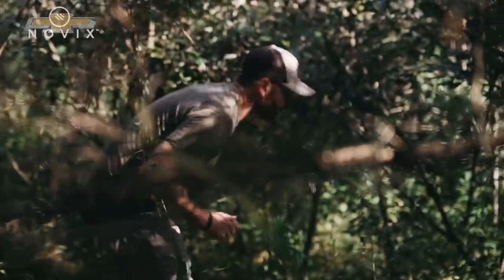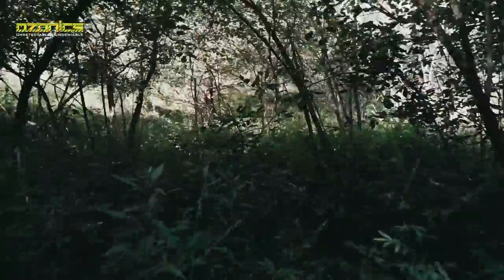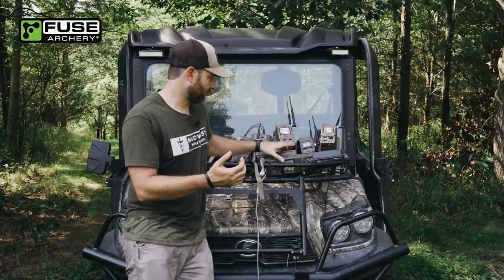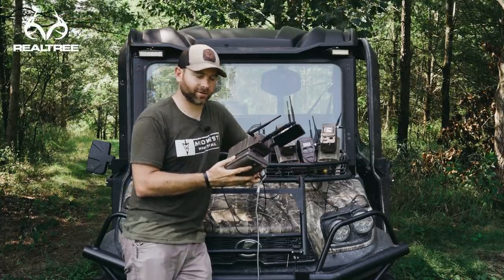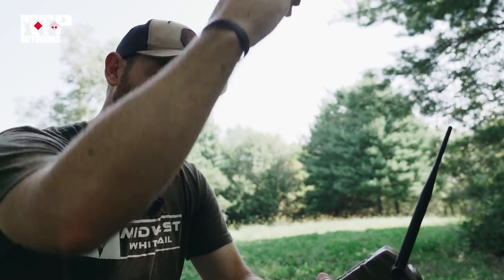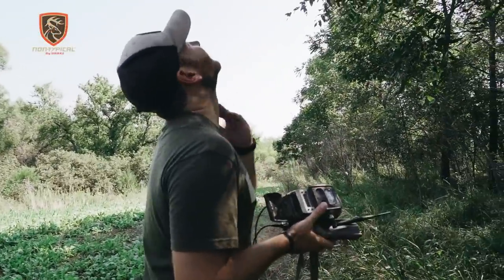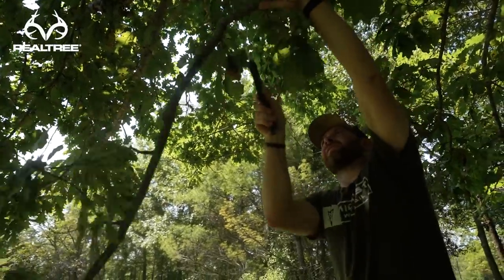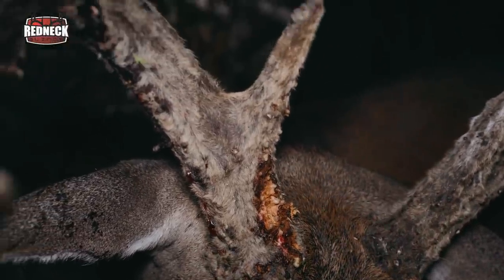Fall Trail Cameras, Mock Scrapes, Killer Stand | Midwest Whitetail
On this week's episode we kick things off with Jared Mills hanging his favorite tree stand of the year in a spot where he plans on hunting with a recurve. Then, he explains how to set up a cuddelink system and moves his trail cameras to mock scrapes.

Save 15% on Treestands and Climbing Sticks using code MWW21